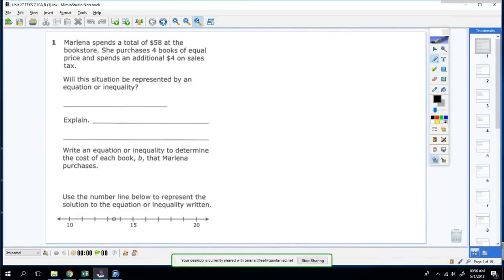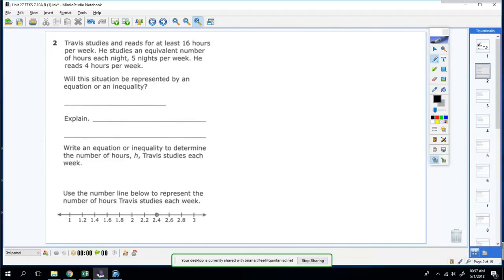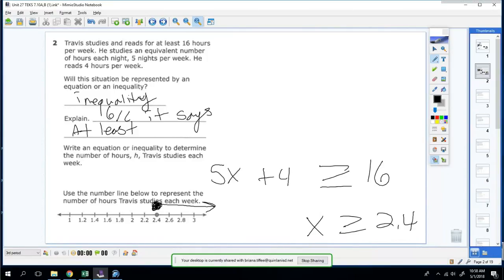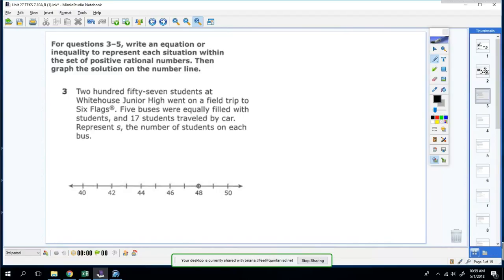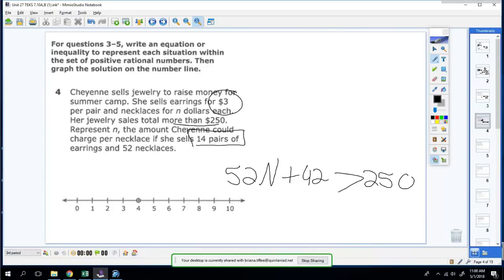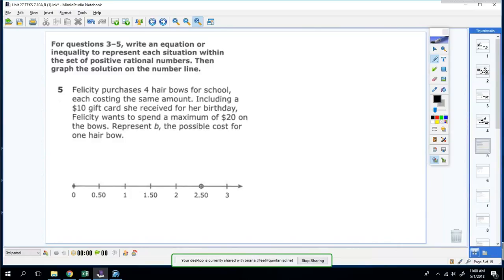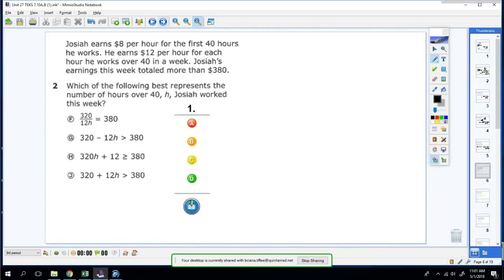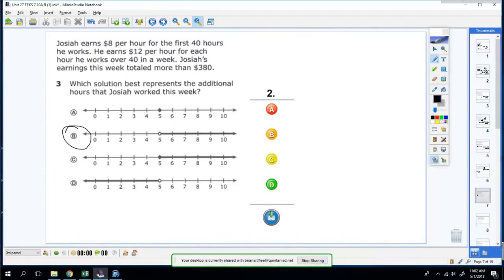Unit 27 May 1 Writing equation and inequality